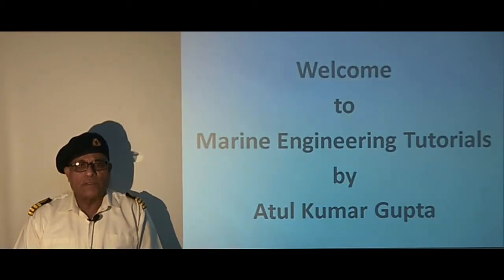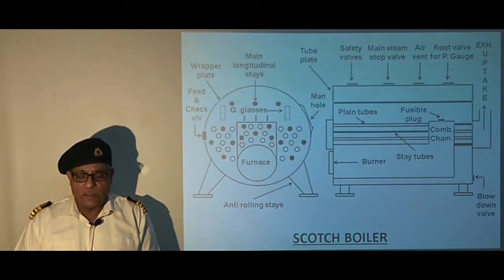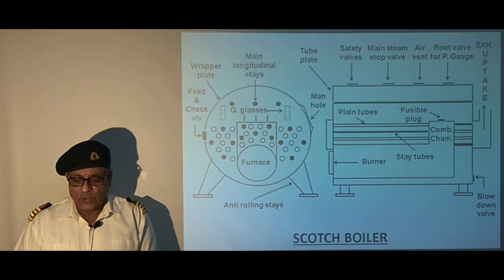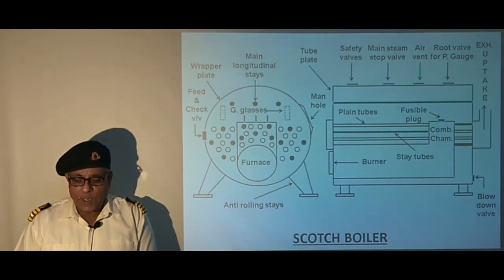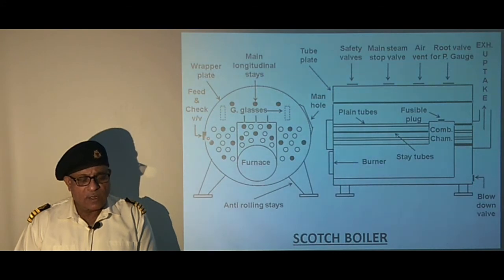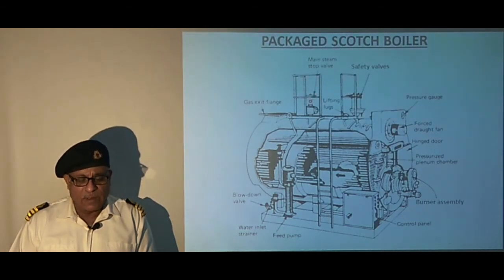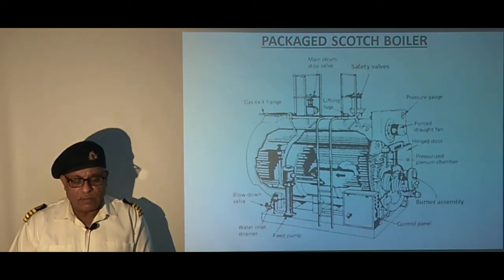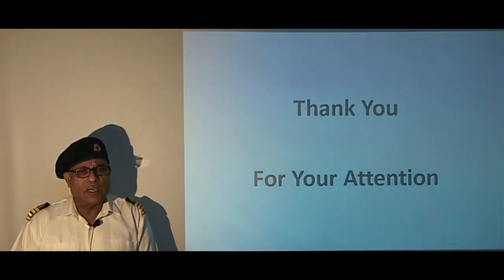Marine Boilers Lecture # 6 (Scotch Boiler)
This tutorial describe about construction and operation of Scotch Boiler